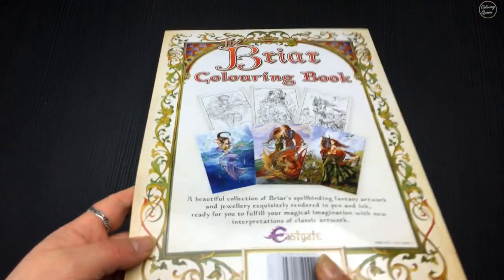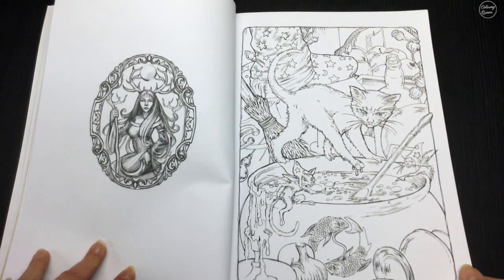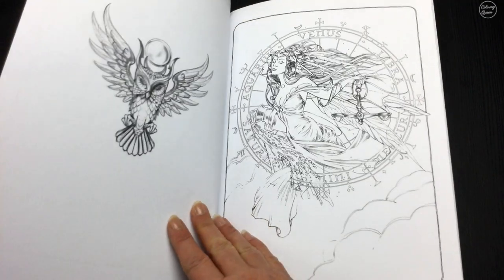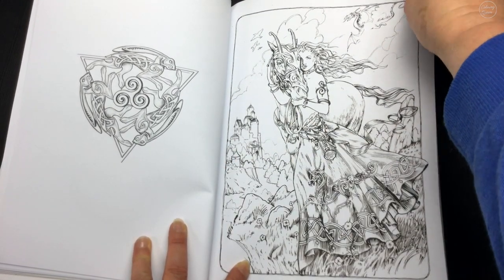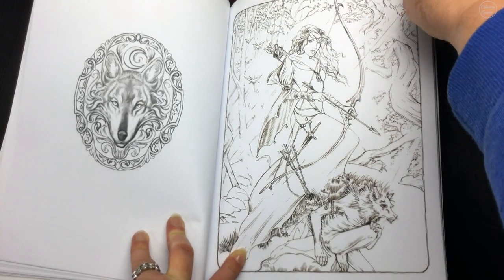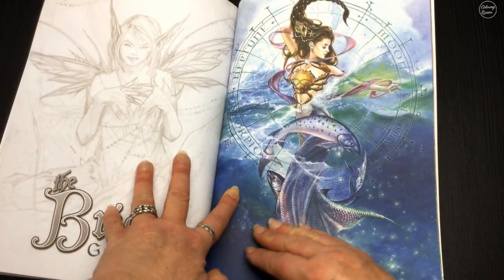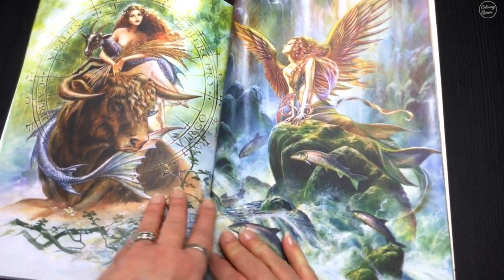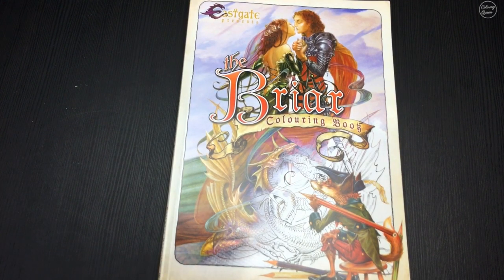The Briar Coloring Book Review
- out of stock

Lea